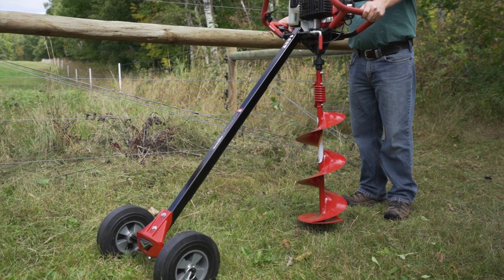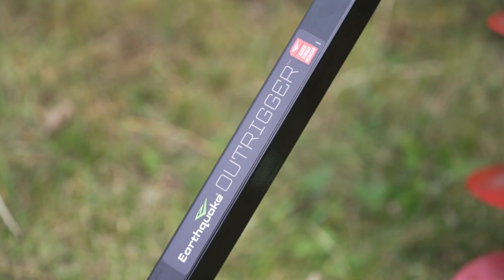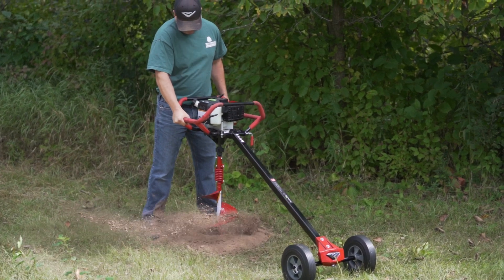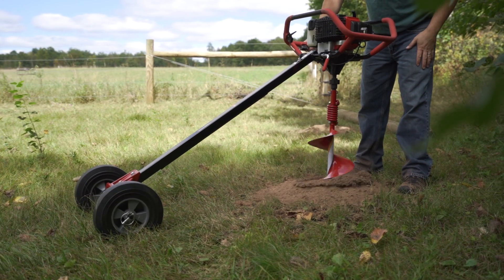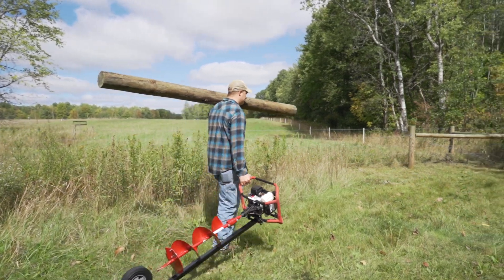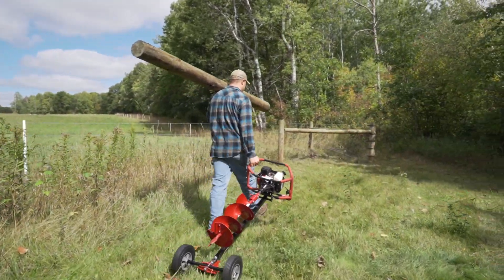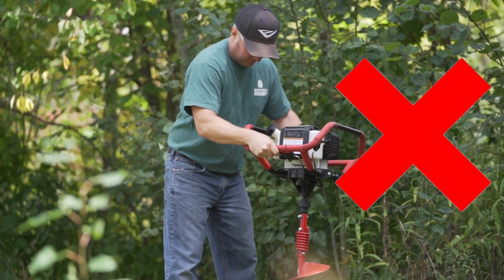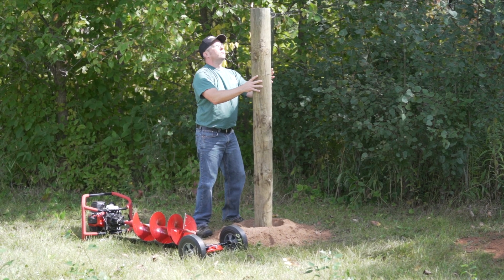Earthquake® Outrigger™ Torque Reduction System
The Earthquake Outrigger Auger Torque Reducer is a great tool for turning a two-man auger job into a one-man job. The Outrigger will absorb the blows of hitting rocks, roots, and hard soil, reducing user impact up to 75%. Its durable cast iron axle joint is built to last and its tool-less connection to compatible Earthquake Dually Powerhead Model 43101, attaches it quickly and easily. Flip the Outrigger over into transport mode to help move your Earthquake auger to your desired drilling location.